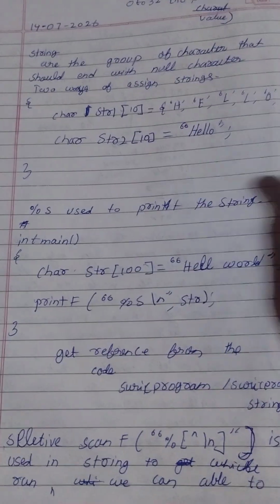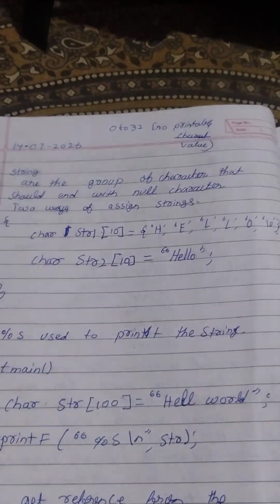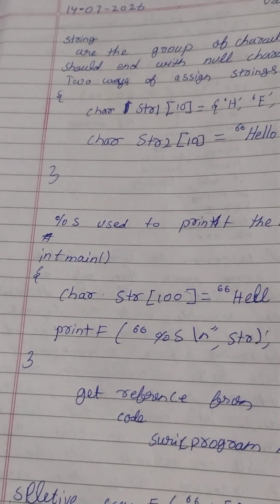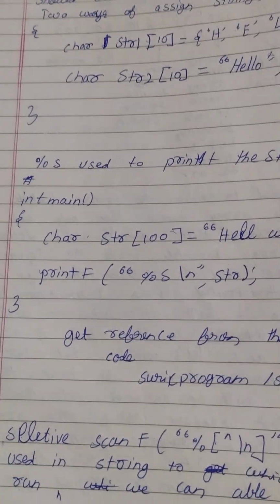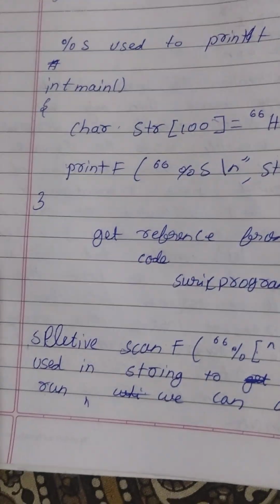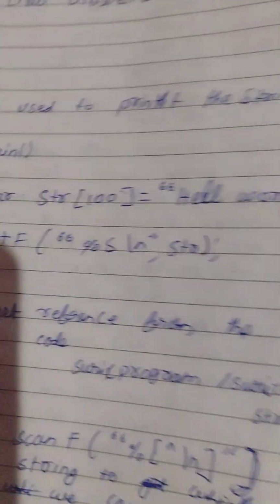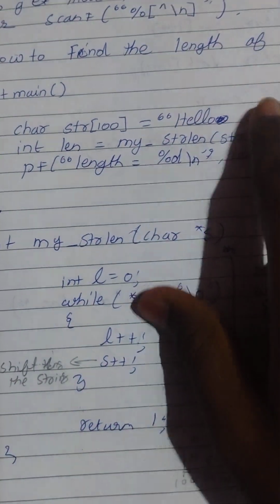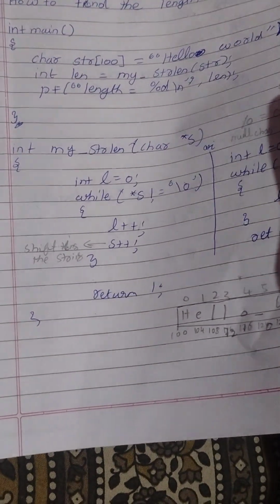Class 25 C program